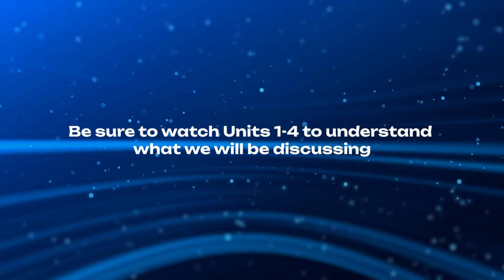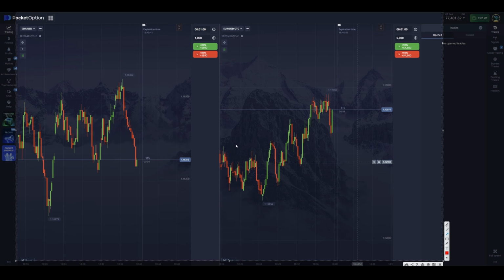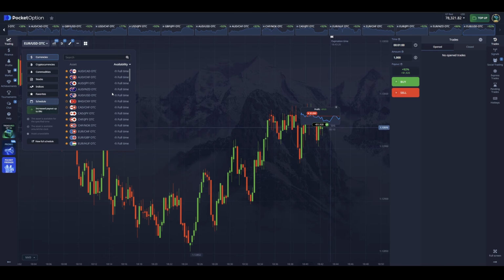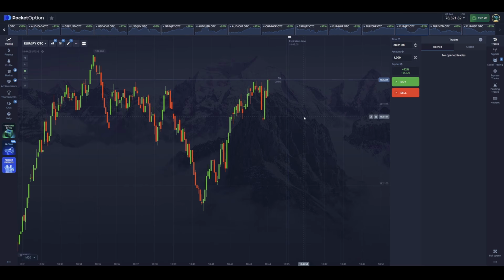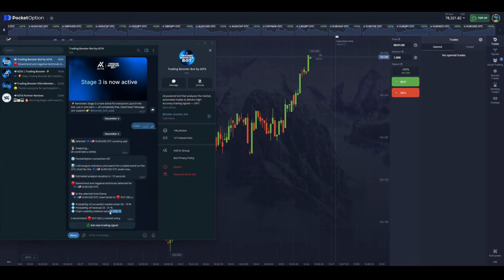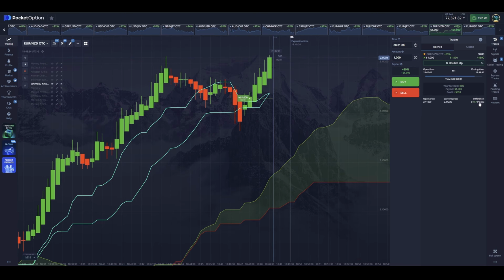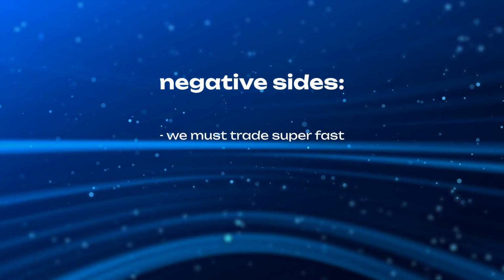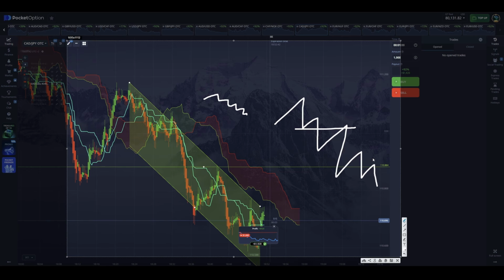UNIT 5. Trading Course! OTC market - A good alternative for the weekend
Free course on binary options from the AITA team!
In it, we will explain:
- What binary options are
- How to set up a broker and chart
- Where to start as a beginner
- We will look at tools and indicators
- We will analyze complete ready-made strategies

And we will guide you into the world of binary options from scratch!

0:00 - Unit 5. OTC market
0:50 - What is the OTC market?
2:28 - Advantages of the OTC market
2:40 - First advantage
4:02 - Second advantage
5:22 - Third advantage
6:30 - Trading bot for the OTC market
7:50 - Fourth advantage
9:00 - Disadvantages of the OTC market
9:05 - First disadvantage
10:09 - Second disadvantage
12:00 - Course summary!